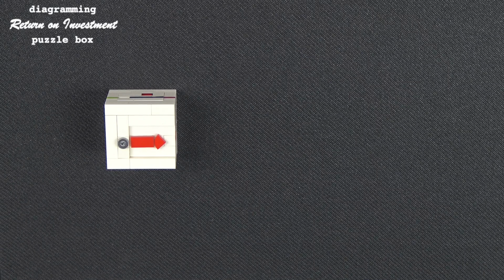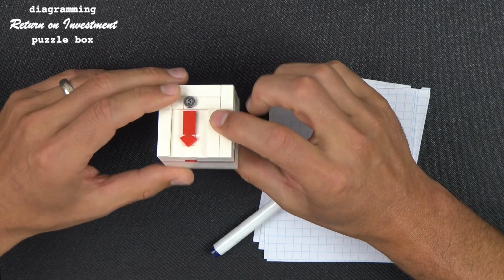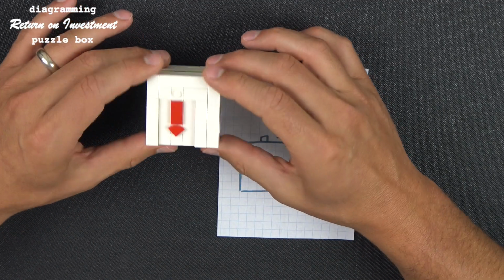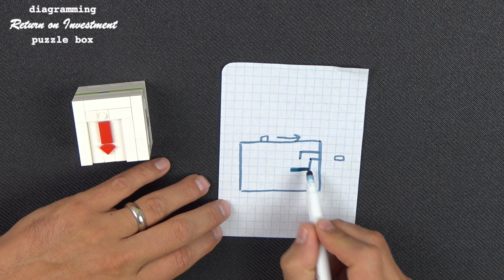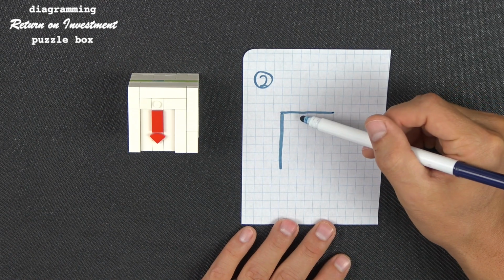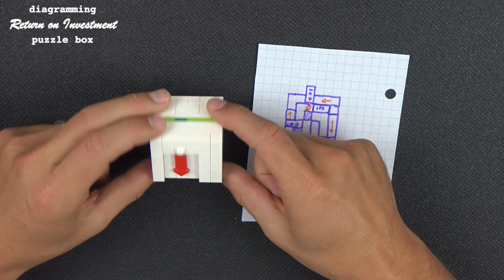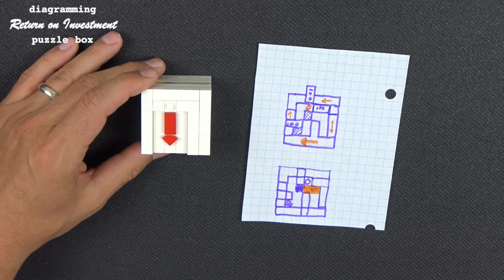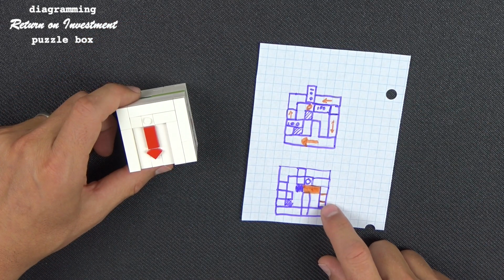How to Use DIAGRAMS to Solve RETURN ON INVESTMENT Lego Puzzle Box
cheat3 decodes this difficult, level 8 lego puzzle box by using diagrams to help understand what's hidden in its interior. Learn to use diagrams to develop and test hypotheses about your puzzles.

© cheat3 puzzles 2020
cheat3 makes and distributes puzzle designs in the form of instructions and tutorial videos. These designs and the puzzles built from them are for personal use only and may not be distributed or sold without the permission of cheat3 puzzles.

Please share your builds of cheat3 puzzle designs on your personal social media accompanied with the following text:
"Original design by cheat3 puzzles on YouTube"